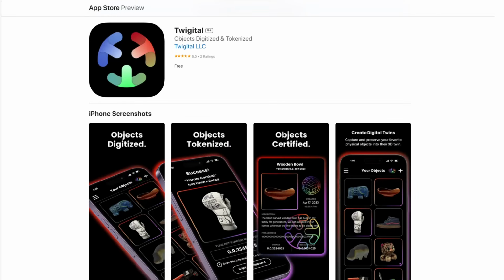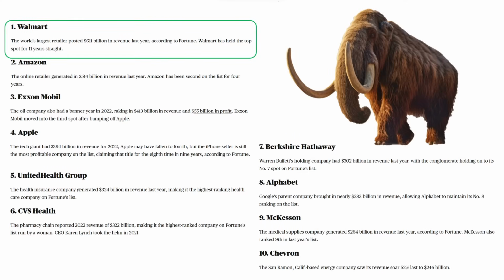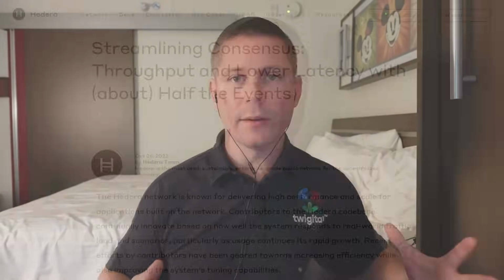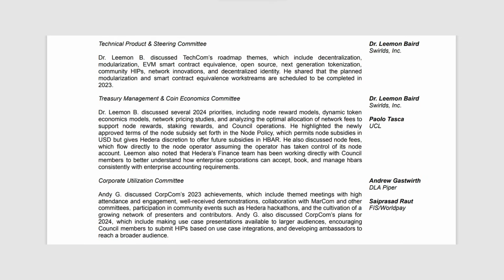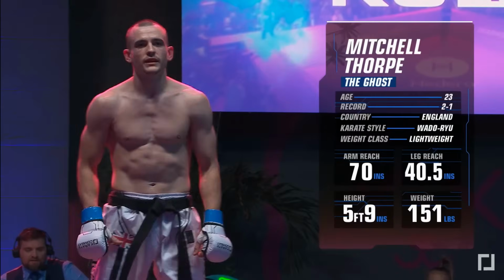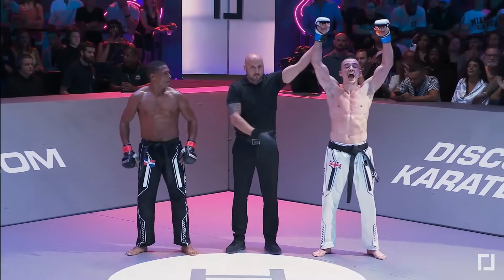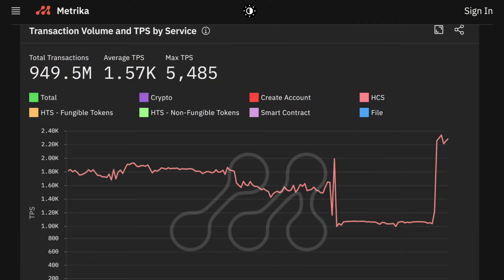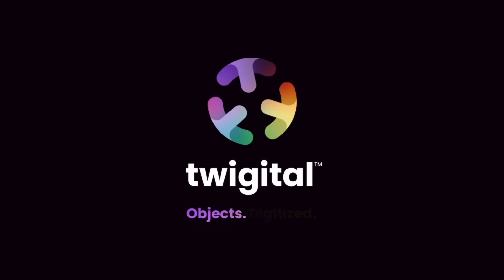HBAR Weekly Update - Twigital Launches an Evolution in Tokenization, Karate Combat 42 Preview & More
0:00 Twigital Launch
2:28 Shark Bites
24:02 Hashgraph Consensus Updates
25:40 Governing Council Meeting Minutes
27:42 Karate Combat 42 Preview
56:24 Earthlings Update
58:12 Hedera Network Analysis and Congregations Patches!
59:37 HBAR Market and DeFi

Consult a financial advisor before making any investment decision. You should not treat any opinion expressed as a specific inducement to make a particular investment or follow a particular strategy. Though opinions expressed are based on information that participants may consider reliable, that information can be incorrect or incomplete.

Past performance is not indicative of future results. Coverage should not be considered an endorsement. DYOR

The host of this channel is a fulltime contractor for The HBAR Foundation, but opinions expressed are not those of the HBAR Foundation.